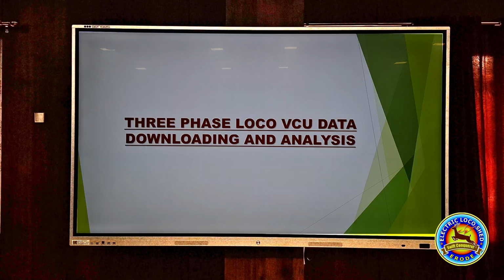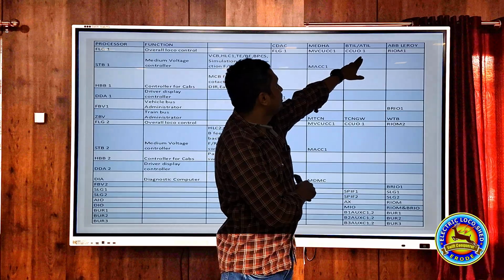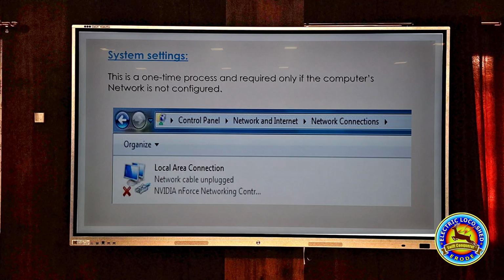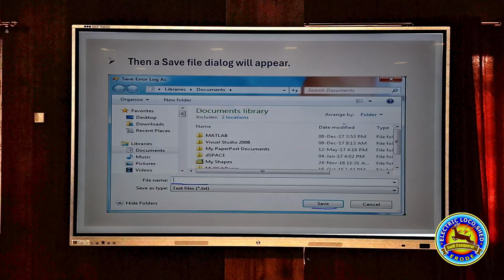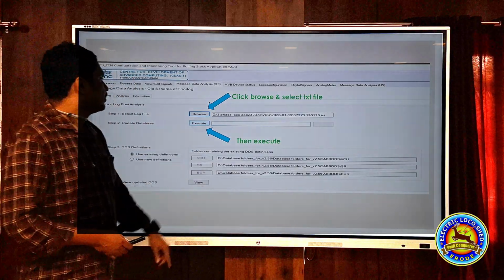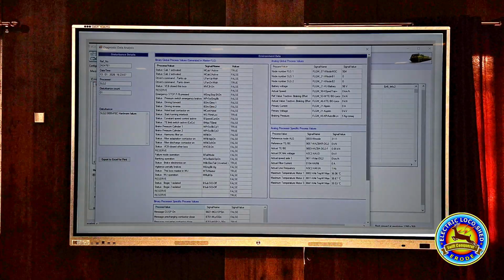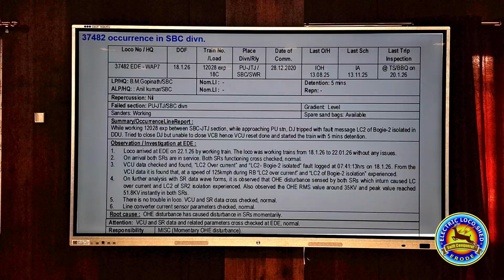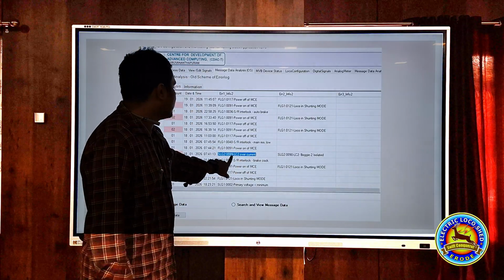3 phase locomotive OEM fault data analysis By Shri S Priyadarsh